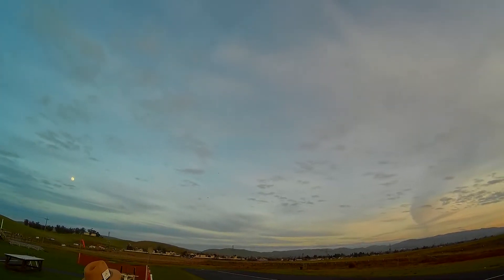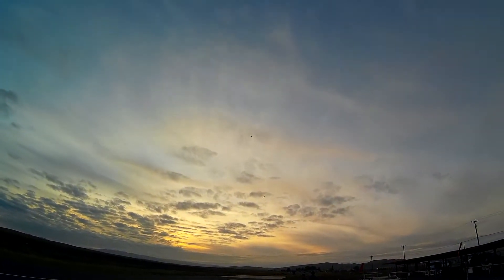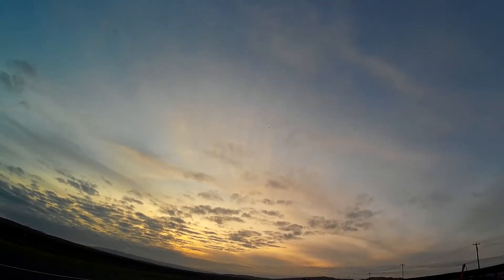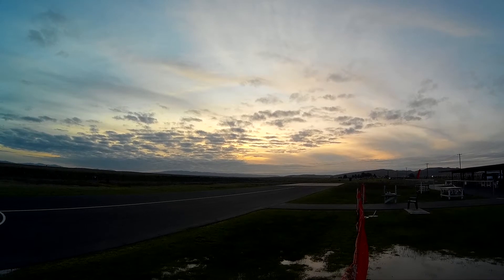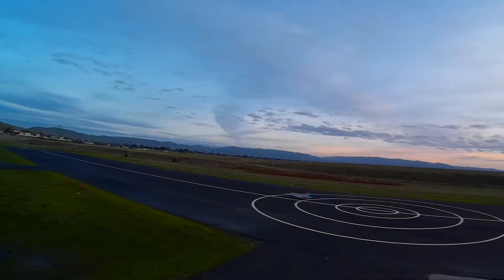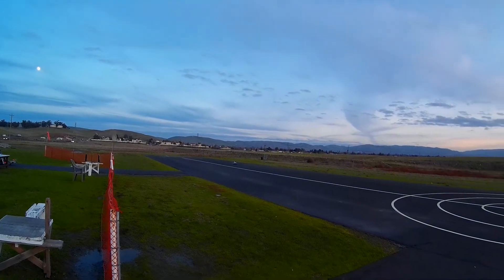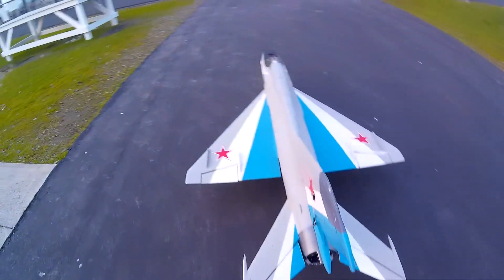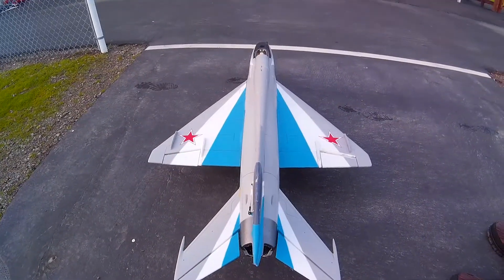Mig-21 chasing Max's F-4 during sunset at LFE